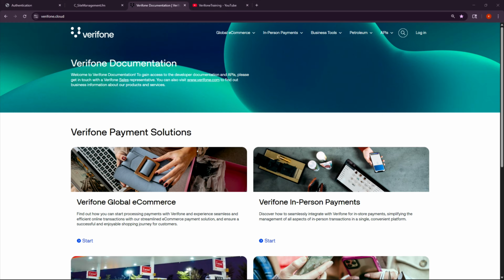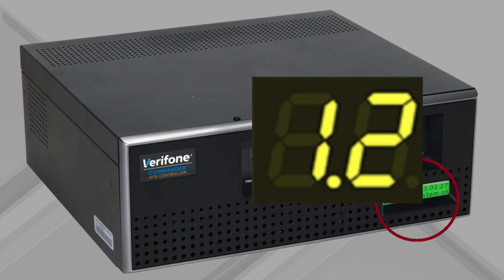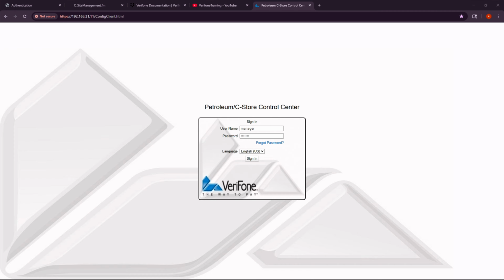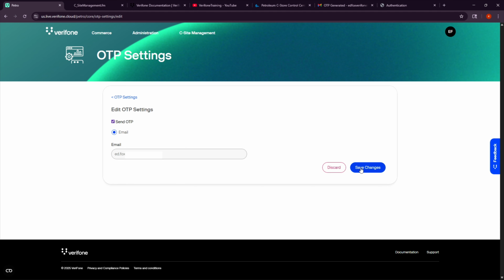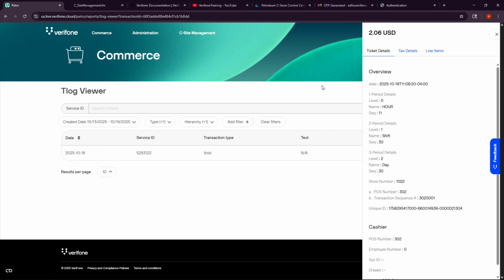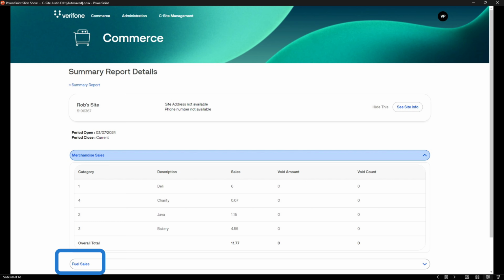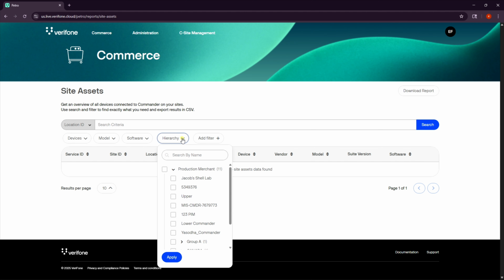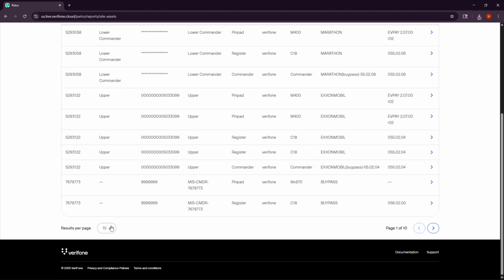C-Site OTP Tlog and Site Assets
This video will cover the One Time Password (OTP) to e-mail feature as well as the Tlog, and Site Assets reports.